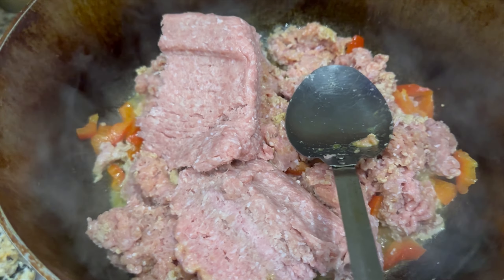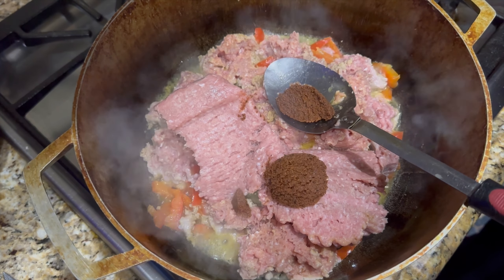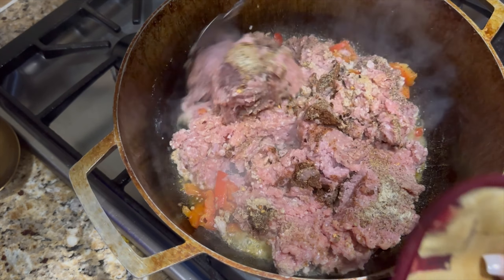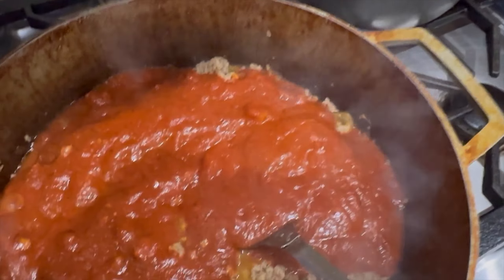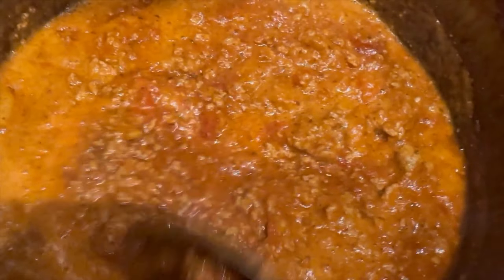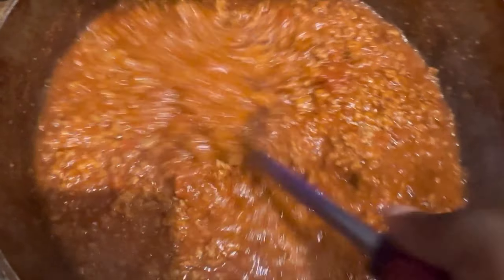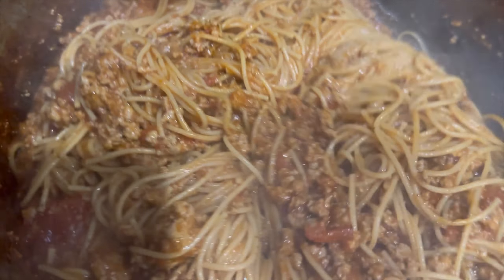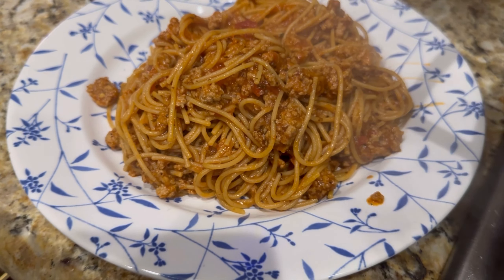Let’s make some Spaghetti with a little Caribbean flair!!!!!